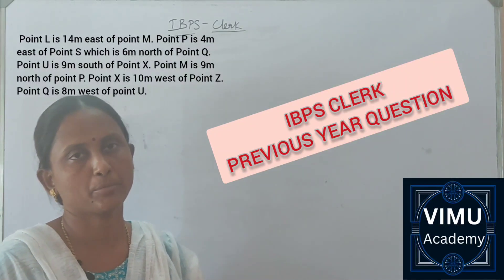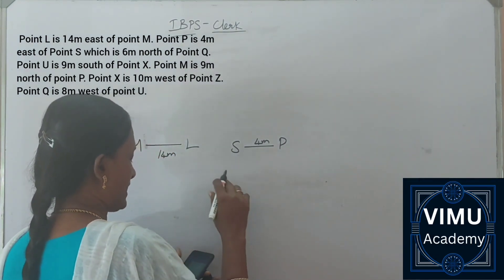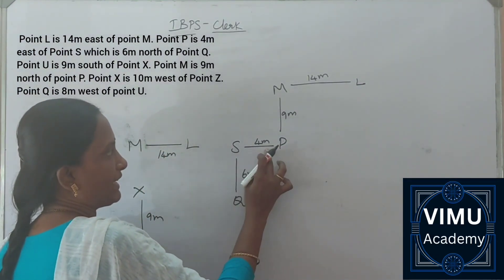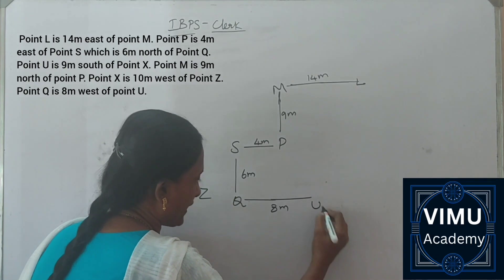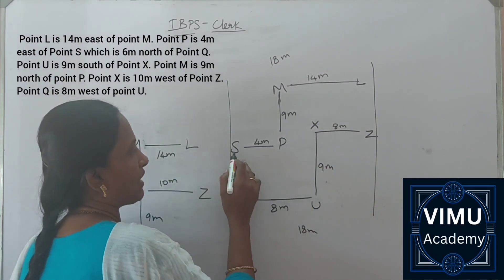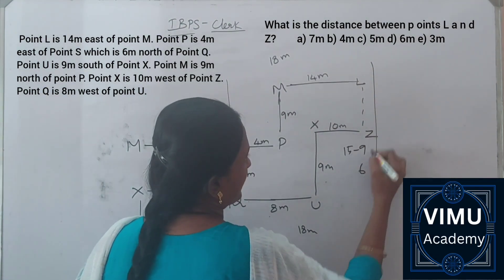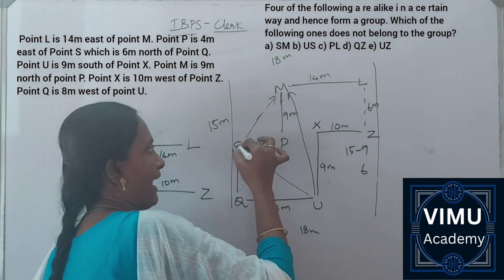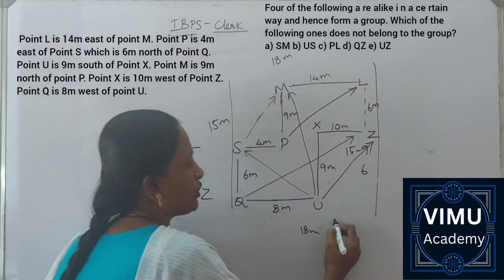IBPS CLERK PREVIOUS YEAR QUESTION PAPER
Vimu academy is the best bank exam coaching centre in madurai.We are providing ONLINE / OFFLINE Coaching for all types of competitive exams like
Bank exams (IBPS CLERK, IBPS PO, SBI PO,SBI CLERK,RBI GRADE B OFFICER)

Ssc exams (SSC CGL,MTS,HSC)

Railway exams (RRB NTPC,RRB JE,RRB ALP,RRB GROUP D)

Insurance exams (LIC AAO,LIC ADO,ETC)

Classes are taken by Ex bankers from STATE BANK OF INDIA.